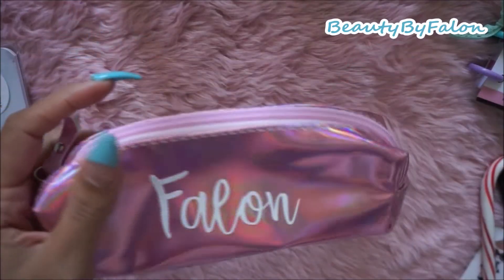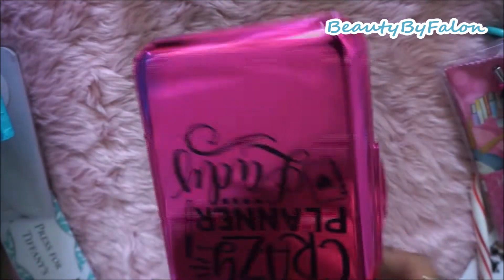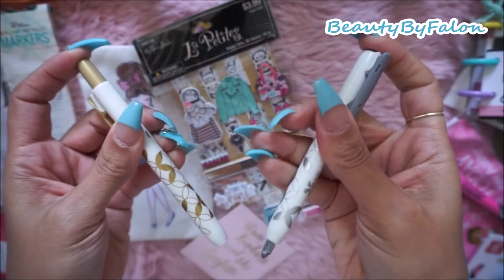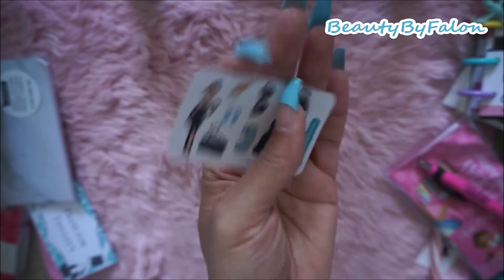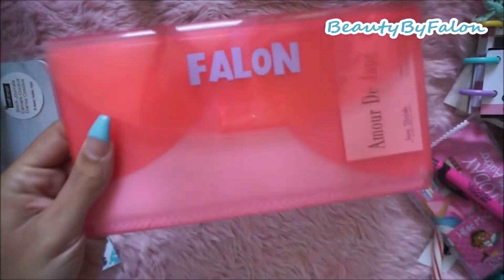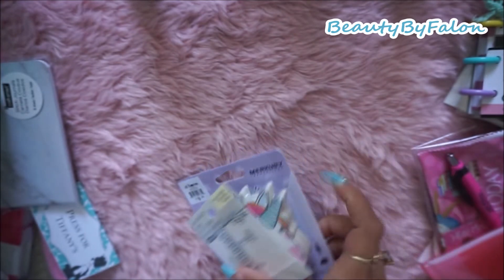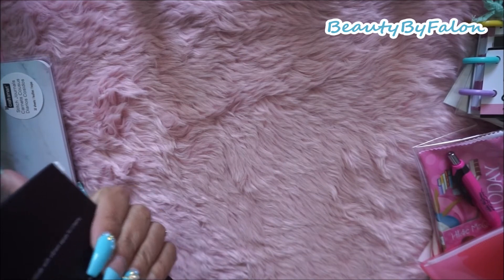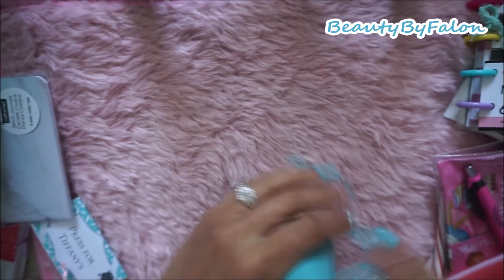Planner's At Tiffany's GPC Haul PT.2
(message) for shop details